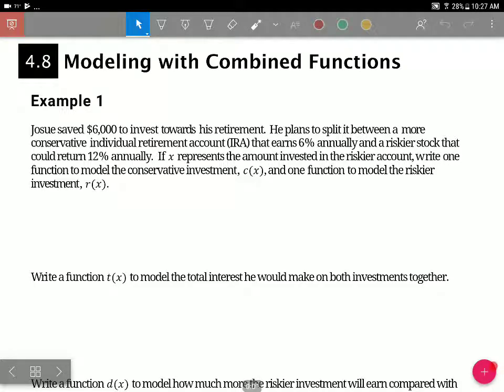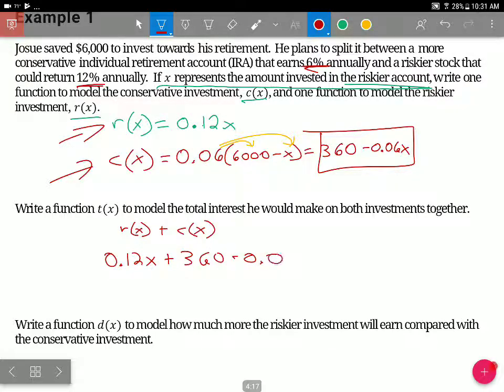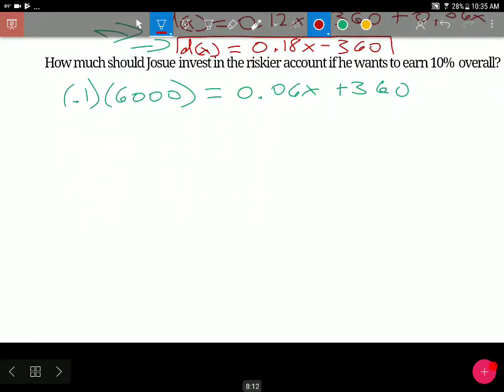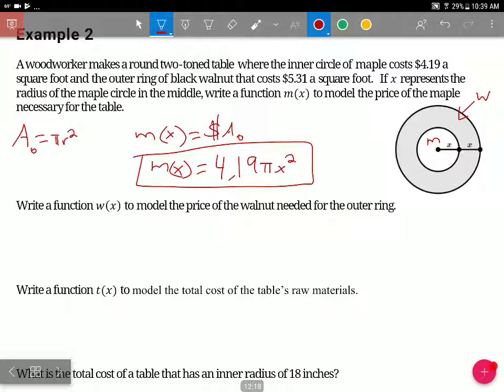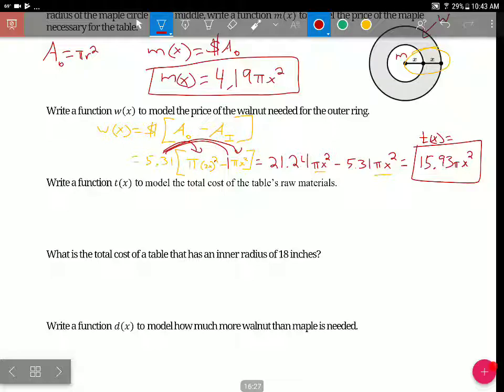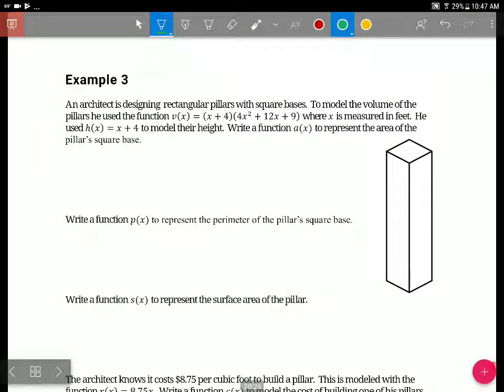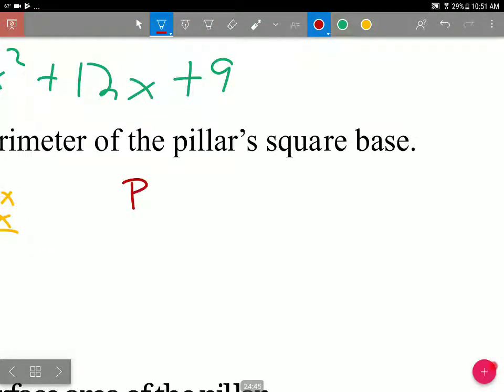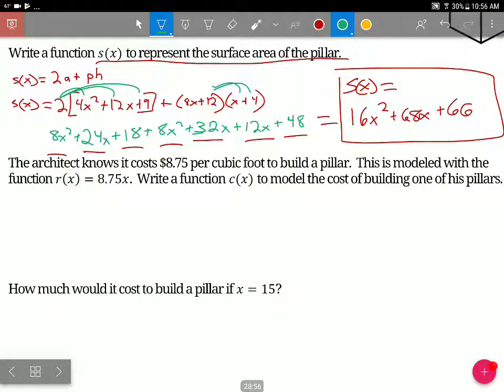Notes AR 4.6 part 1